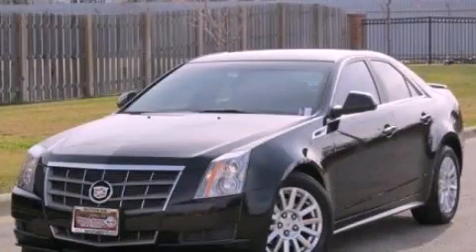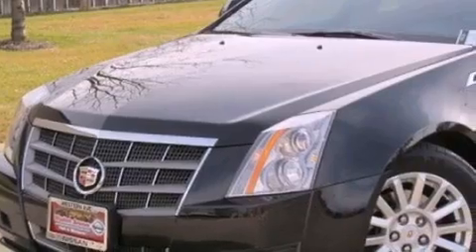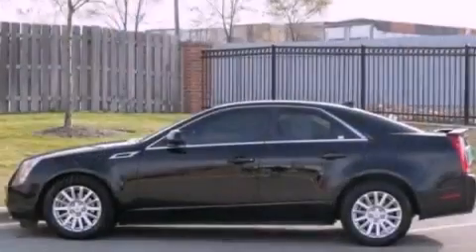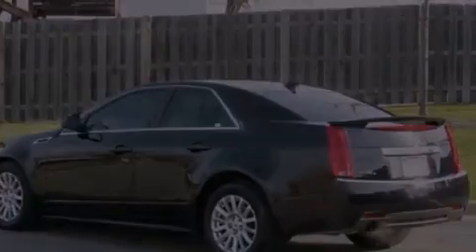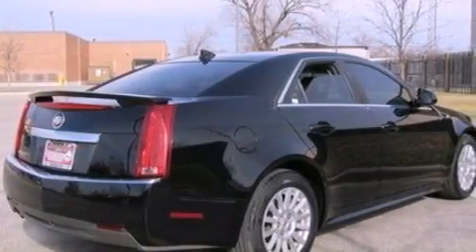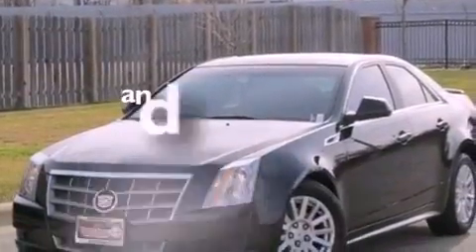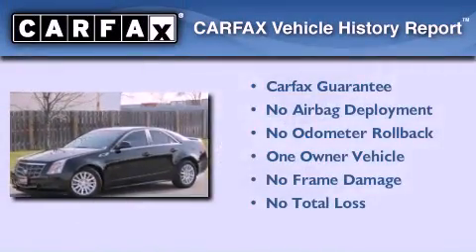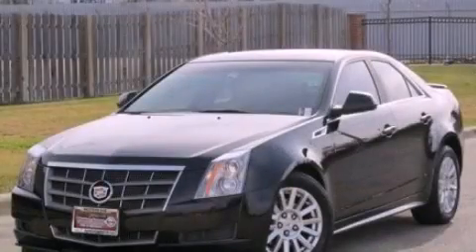2011 Cadillac CTS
Year : 2011
 Make : Cadillac
 Model : CTS
 Engine : 3.0L V6
 Trans . : Automatic
 Exterior : Black
 Miles : 47,939

 2011 Cadillac CTS